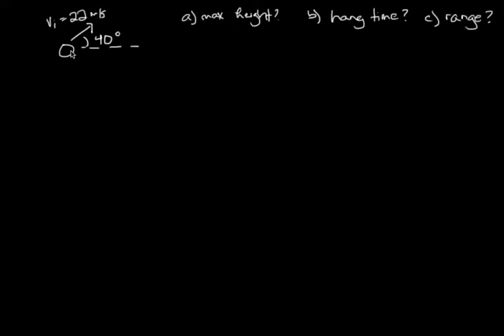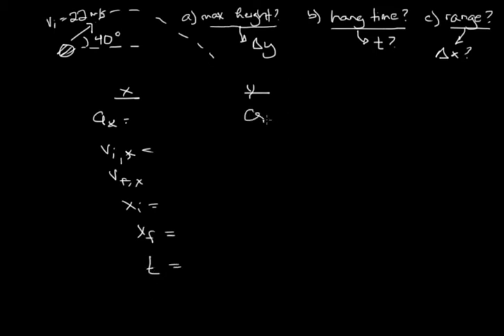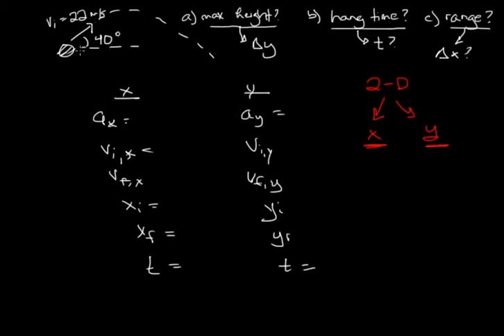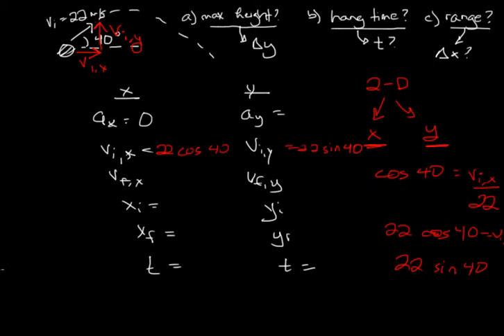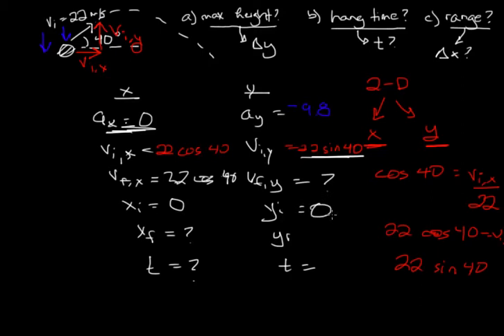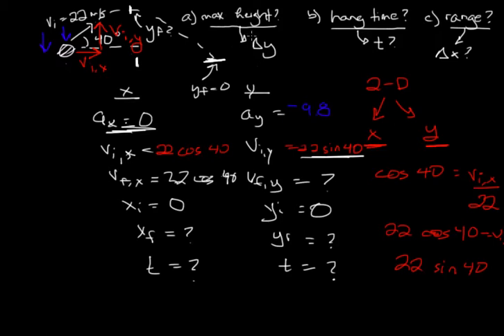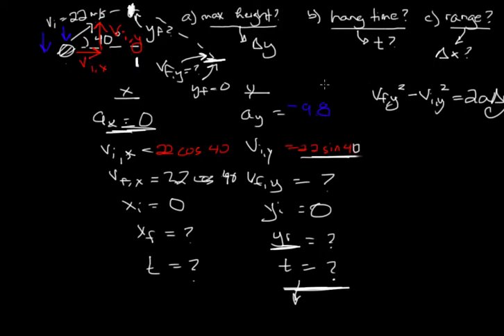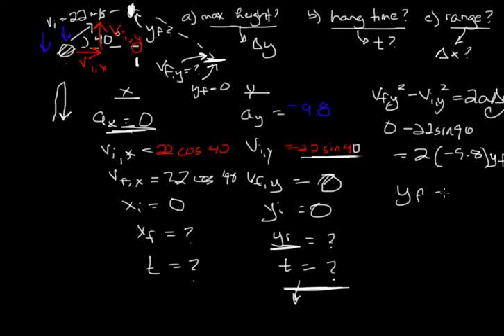2-D Kinematics: Finding Max Height, Hang Time, and Range (Video #7)